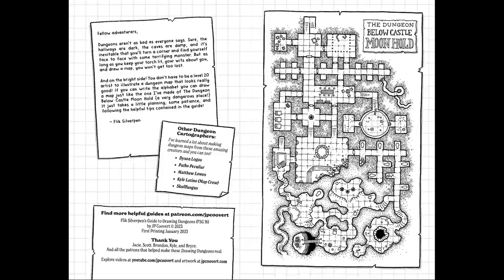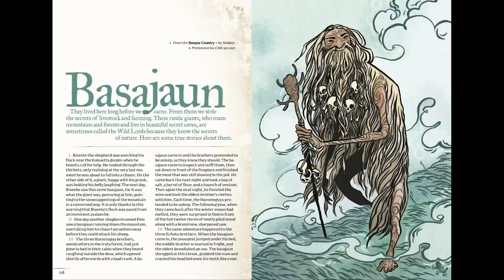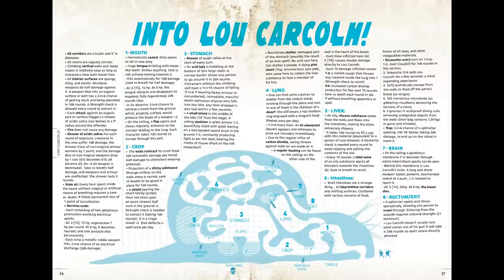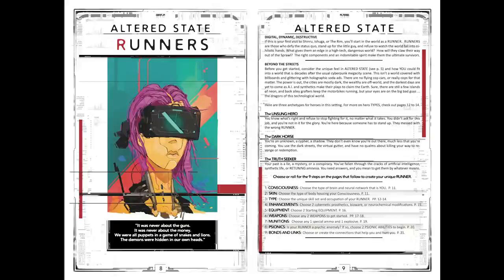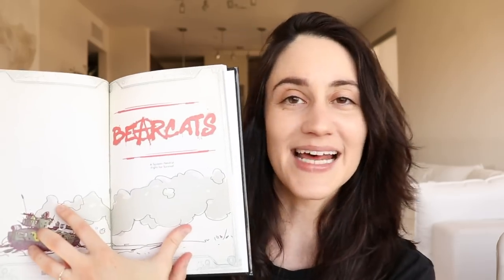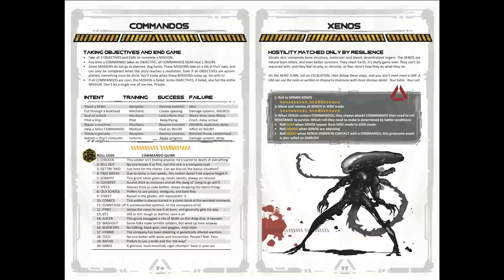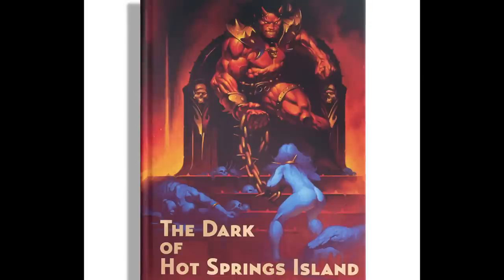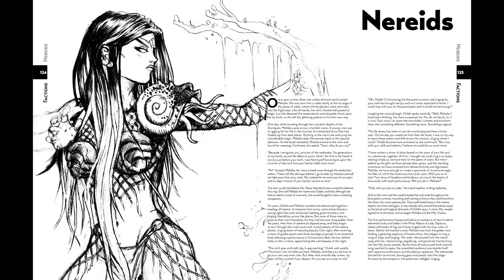Sleeper Hits of the Indie TTRPG Scene | Independent July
In honor of Independent TTRPG July, I show you four of my favorite deep cuts from the independent roleplaying games scene!

These titles are hidden gems that I love and hope you will, too.

00:00 Introduction
00:33 Flik Silverpen Guides
02:20 A Folklore Bestiary
03:59 SCI PUNK Anthology
07:33 The Dark of Hot Springs Island